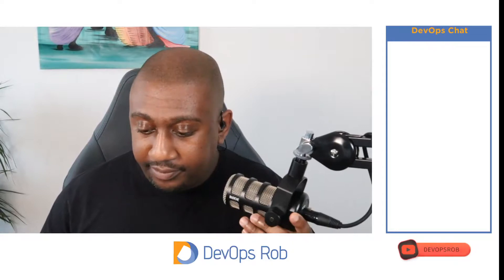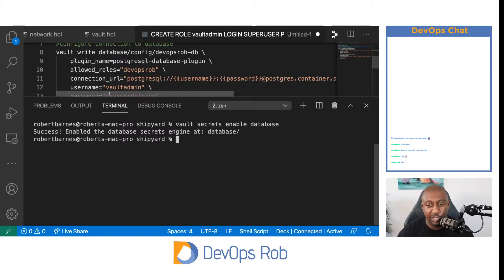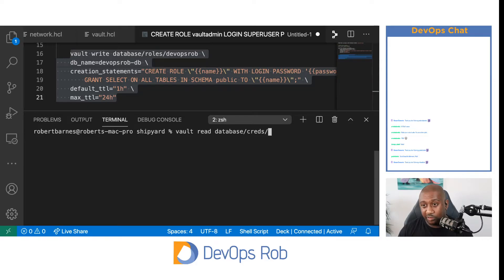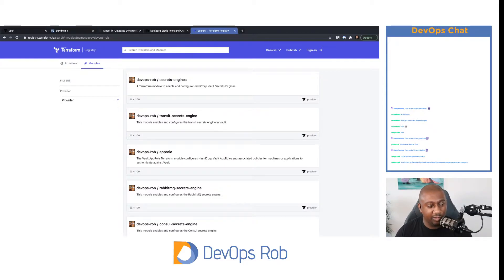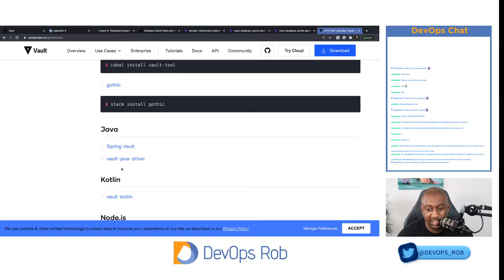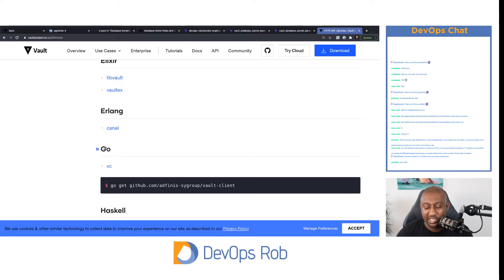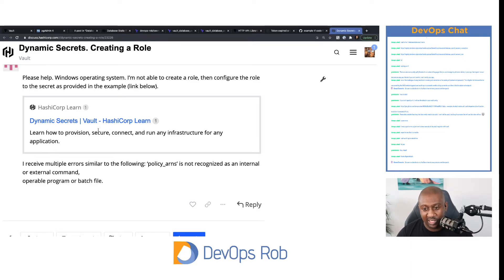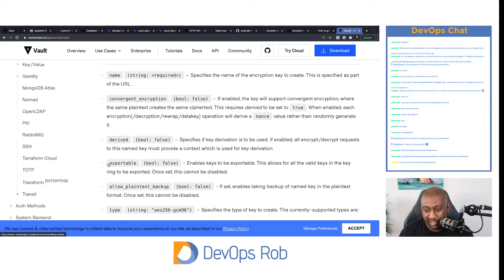HashiCorp Vault Brown Bag Session - 20th April 2021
Join the weekly lunch time brown bag live streams where I tackle questions from the HashiCorp Vault community.

In this session, I tackled the following questions.
0:00 Introduction

02:31 Dynamic Database credentials in connection strings:

29:30 Token expiring before its TTL is up:

40:00 Vault on Windows:

45:40 Export Transit private key: